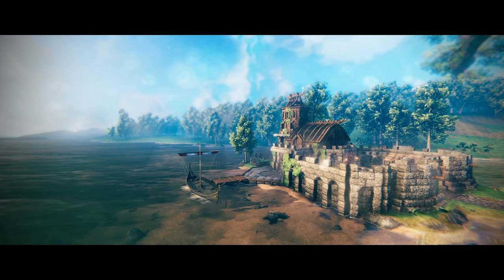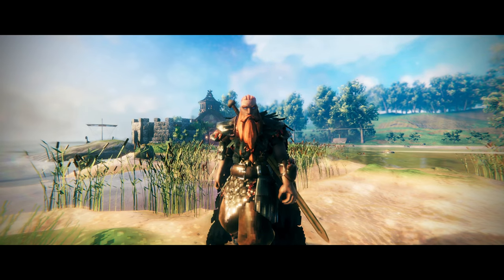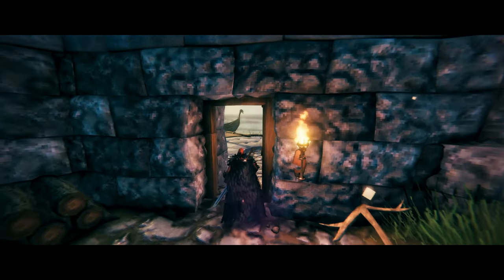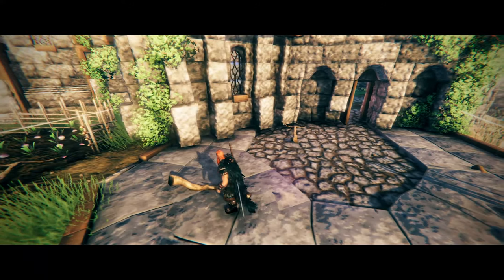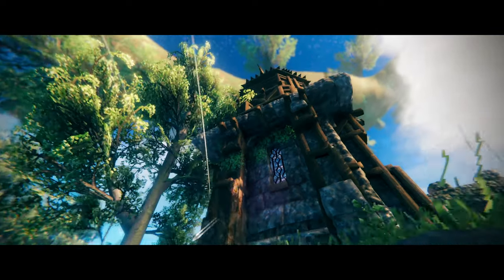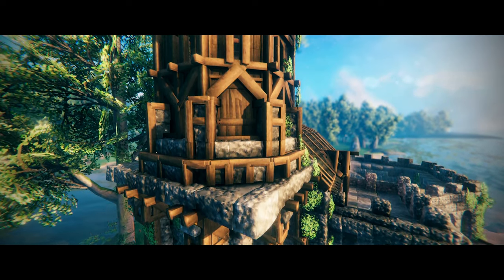Valheim Mistlands - Small Meadows Castle | Timelapse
If you like the video please like and sub!

00:00 Intro
00:28 Timelaps
21:45 Result
24:23 Tour